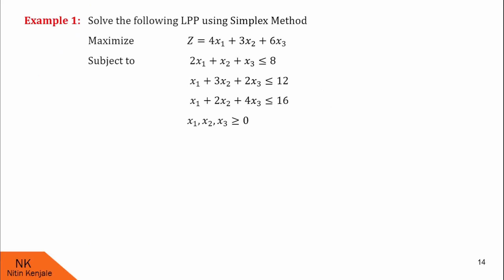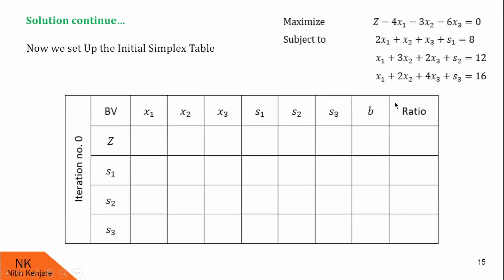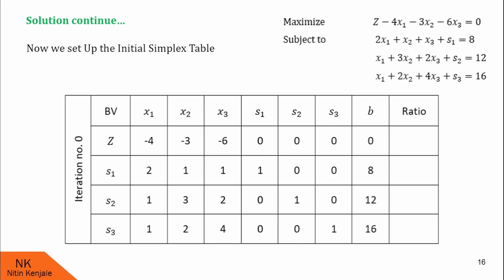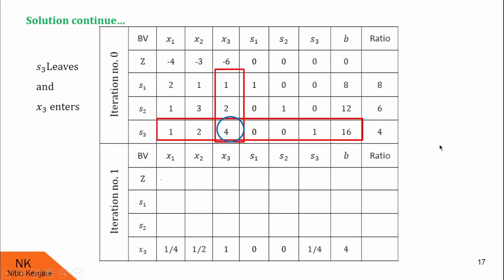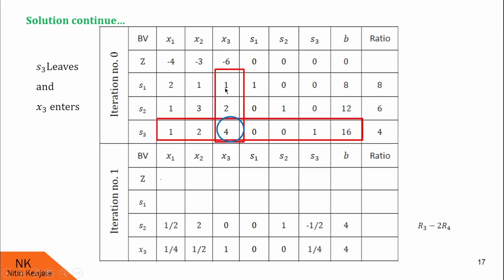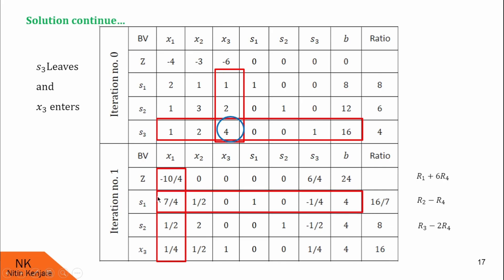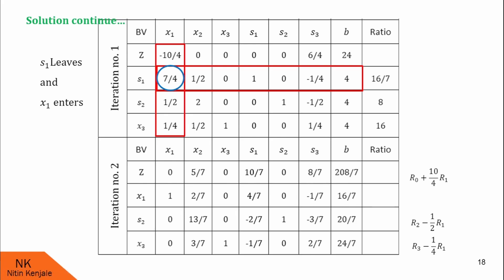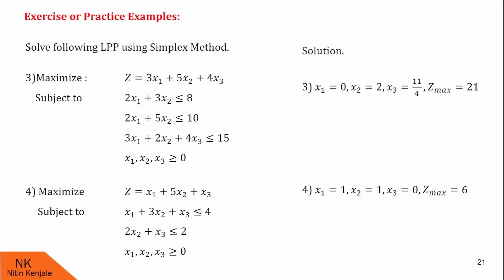Simplex method (Solved example) LPP - lecture 4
In this video, we break down one of the most important optimization algorithms used in linear programming. Whether you're a student learning about operations research or someone looking to understand the intricacies of linear optimization, this video is perfect for you.

🔹 What You'll Learn:

The basic principles behind the Simplex Method.
How to set up and formulate a linear programming problem.
Step-by-step instructions on solving problems using the Simplex Method.
Common pitfalls to avoid and tips for mastering the process.
🔹 Key Concepts Covered:

Feasible solution vs. optimal solution.
Pivoting and how to move between basic feasible solutions.
Handling constraints and maximizing/minimizing objective functions.
By the end of this video, you'll have a solid understanding of how the Simplex Method works, and you'll be able to apply it to real-world optimization problems with confidence!